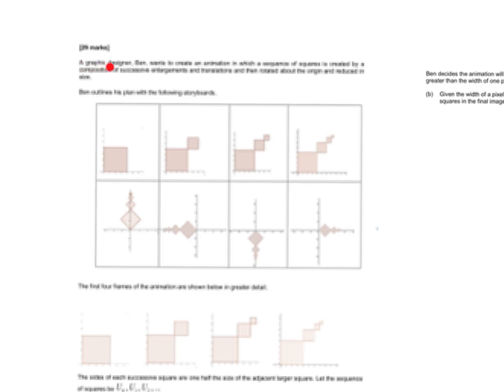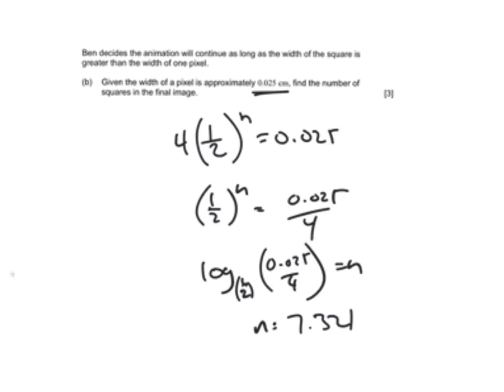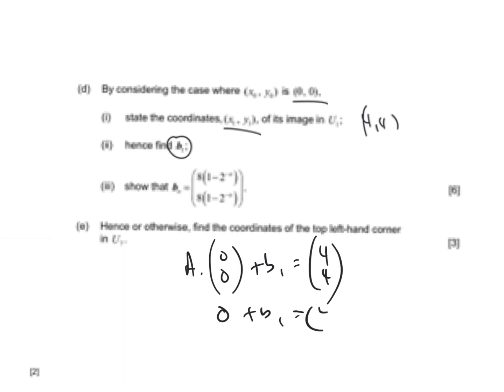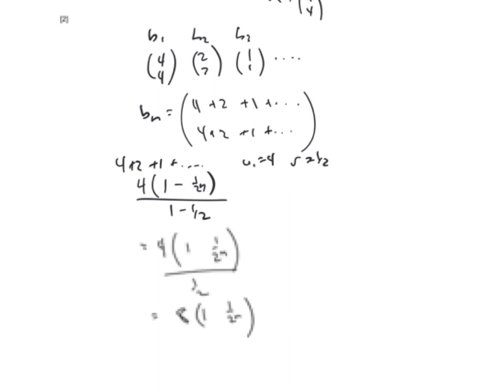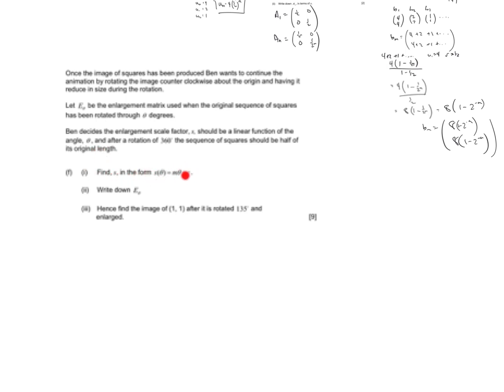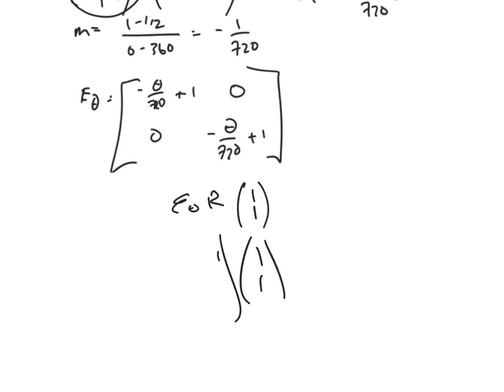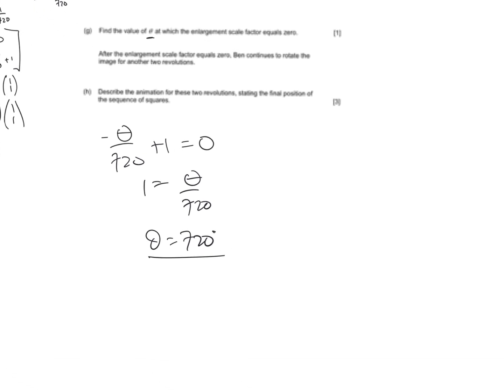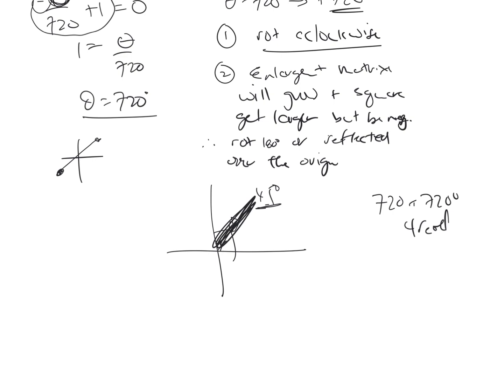P3-IB Graphic Design Soln